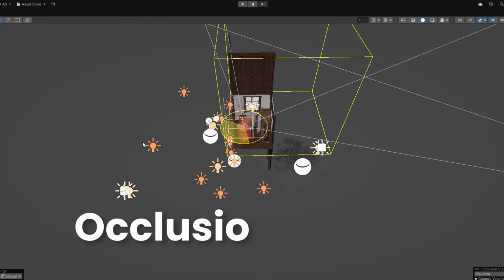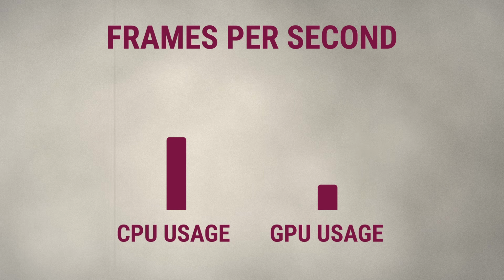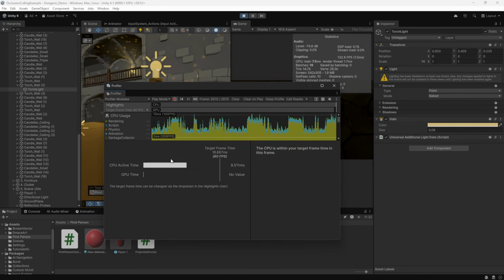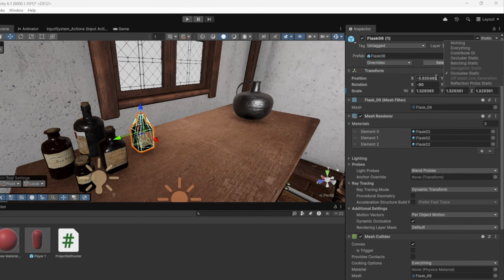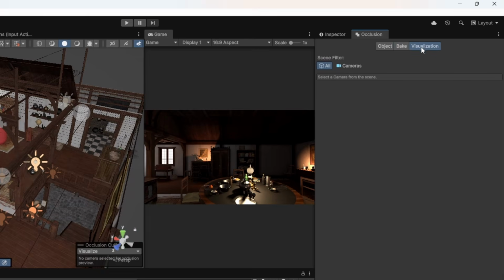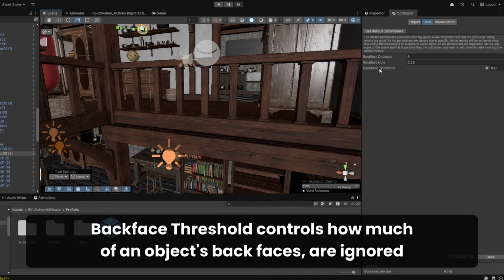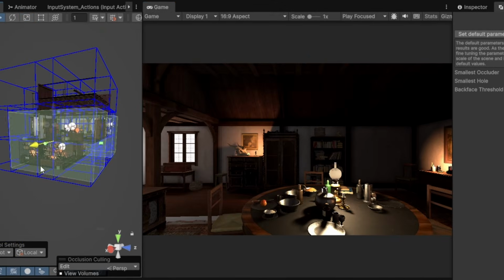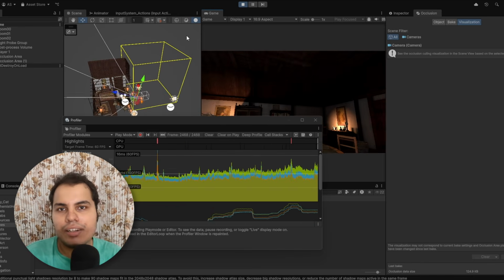Why Occlusion Culling Can Hurt Your Game (And How to Fix It)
▶ Why is Occlusion Culling sometimes hurting your game performance? In this video, learn the hidden truths about Unity's Occlusion Culling system — why it's not always the quick FPS boost you expect, how the CPU-GPU tradeoff works, and practical steps to fix common issues.

If you’ve been optimizing your Unity projects and hit strange performance problems, this tutorial is a must-watch. Get clear explanations on:
🎮 What Occlusion Culling really does in Unity
🚧 The difference between Occluder Static and Occludee Static objects
⚙️ How to set Smallest Occluder, Smallest Hole, and Back Face Threshold parameters correctly
❌ When to use (and not use) Occlusion Culling for best results
📊 Profiling tips to know if Occlusion Culling is beneficial in your scene

Whether you're a beginner or seasoned Unity developer, these practical tips will help you avoid common pitfalls and get the most out of Occlusion Culling.

▶ ⏱️ Timestamps:
0:00 Intro
0:25 What is Occlusion Culling
1:21 What is the problem?
3:12 Profiling your scene before optimization
4:24 Things will go wrong
4:23 Setting static objects correctly
7:58 Occlusion Culling Window
8:55 Adjusting Occlusion Culling bake settings
10:40 Proper & Improper Baking
11:28 Playtesting and troubleshooting
13:08 When to use or avoid Occlusion Culling
14:28 Final tips and conclusion